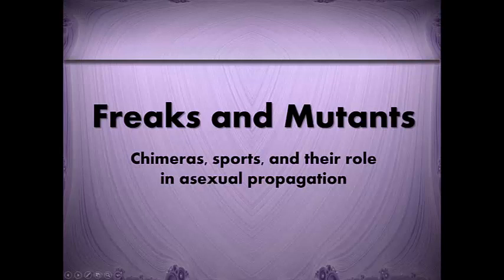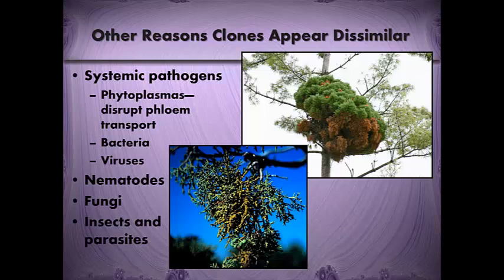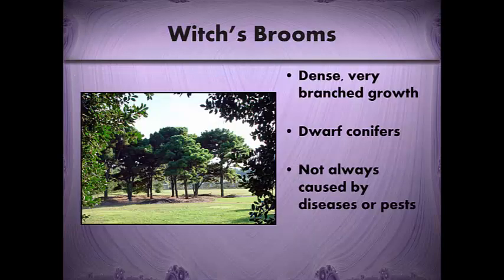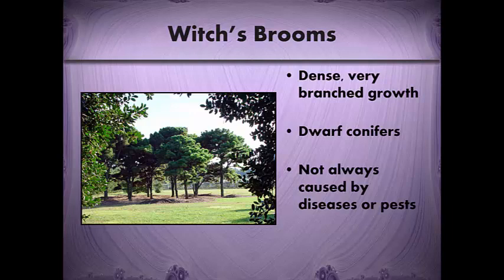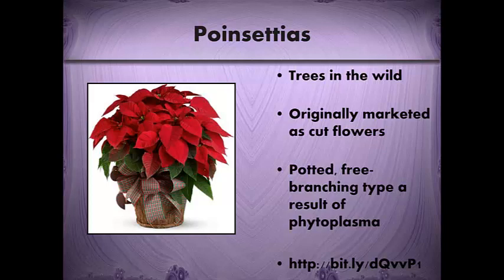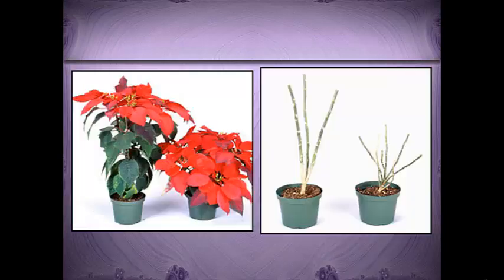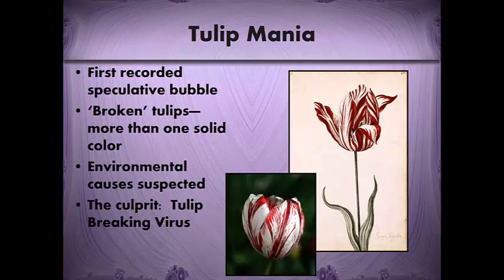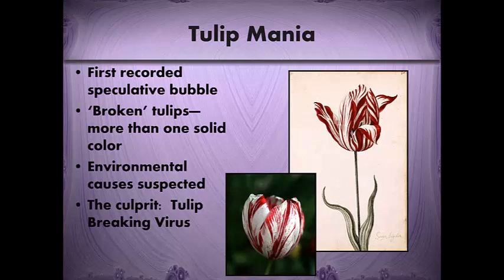Freaks and Mutants Part III